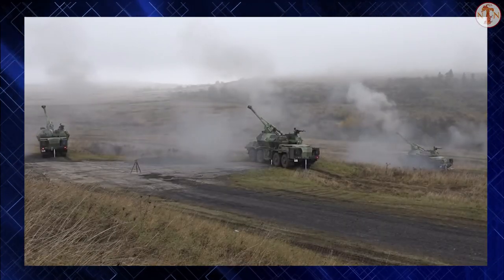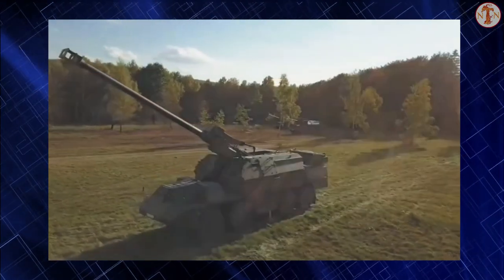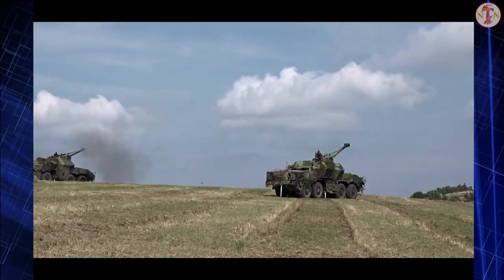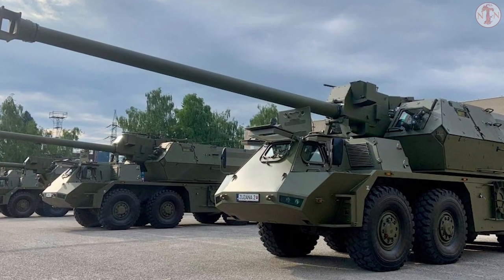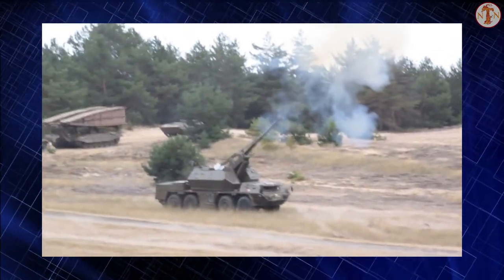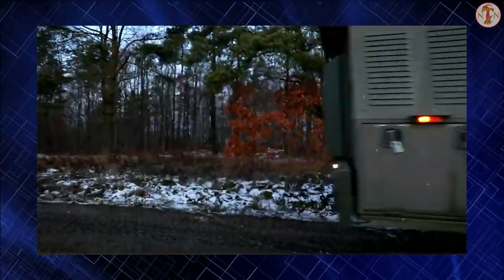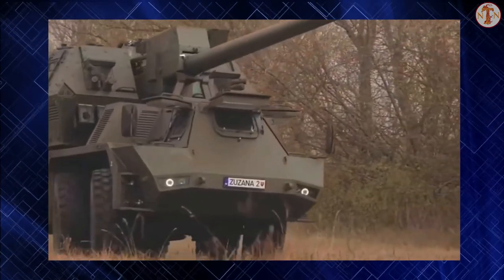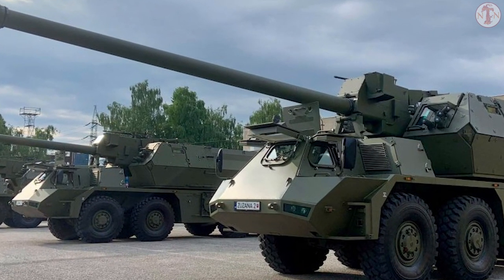Zuzana 2: Ukrainian self-propelled howitzers used to destroy Russian targets!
The Zuzana 2 is a recent Slovak self-propelled howitzer. It was developed by Konstrukta Defence. It is an new version of the original Zuzana. It is armed with a new 52-caliber gun and has a longer firing range. This artillery system also has a redesigned forward control cab and a number of other improvements. The Zuzana XA1 prototype was first publicly revealed in 2008. Later this artillery system was renamed from Zuzana A1 to Zuzana 2. Currently it is among the most advanced artillery systems in the world. In 2018 Slovak Ministry of Defense ordered 25 of these artillery systems. Deliveries began in 2021. These replace in service the relatively modern Zuzana artillery systems, that were delivered between 1998 and 2000.